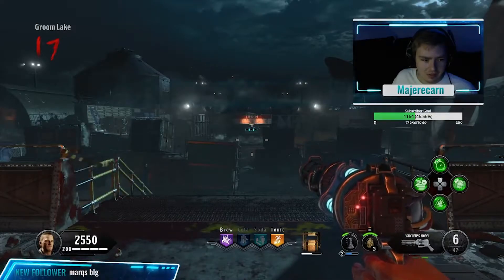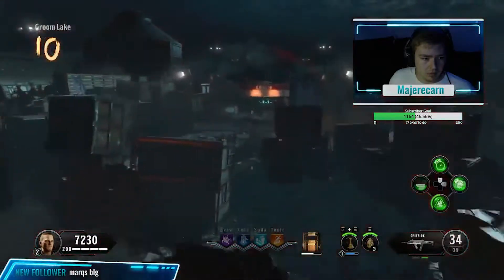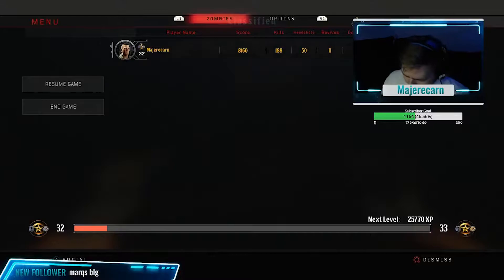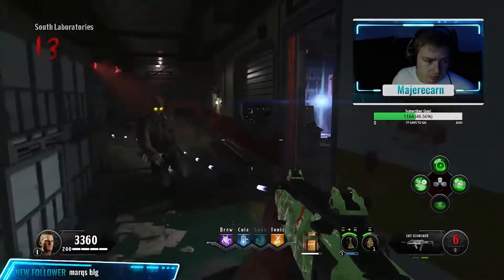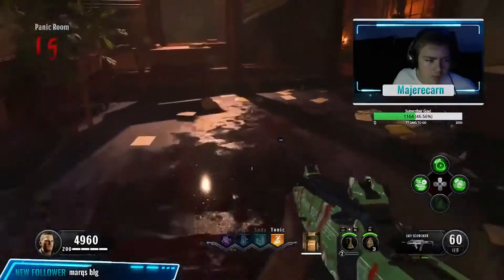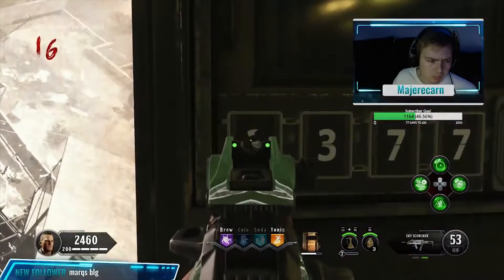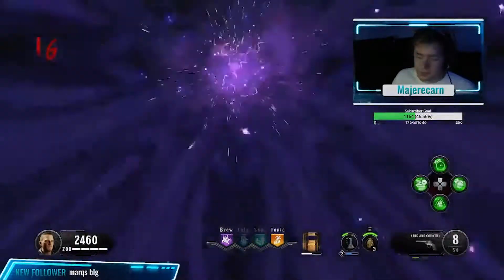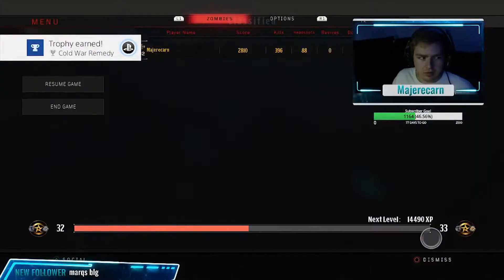FULL EASTER EGG TUTORIAL "CLASSIFIED" (Black Ops 4 Zombies)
The entire Easter Egg on Classified from start to finish

Outro: Future James - lifecouldbeadream

Thanks!

Please watch my newest vlog: "Oslo is SO quiet"